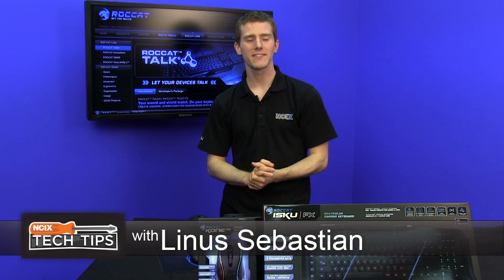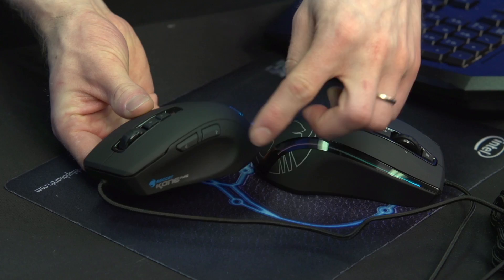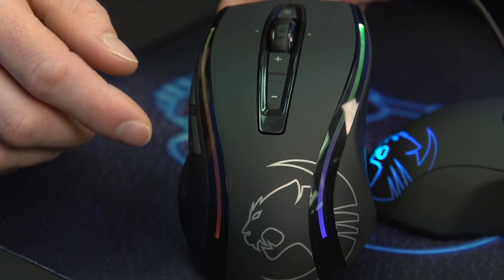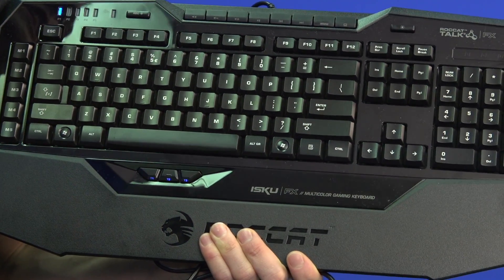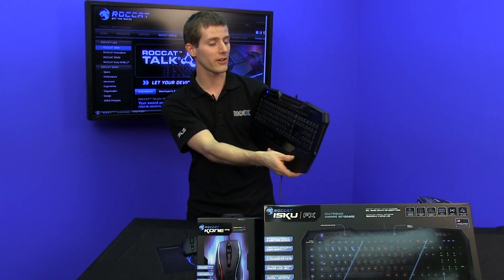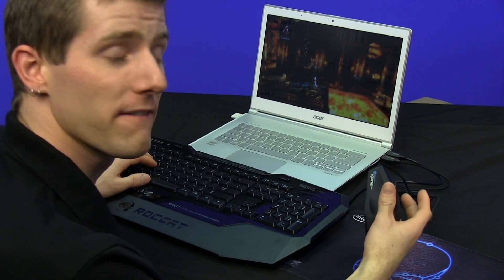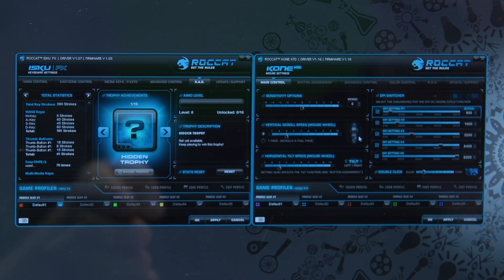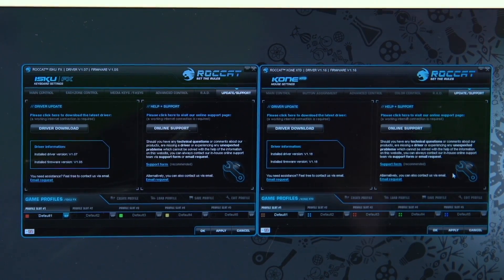Roccat Talk Technology First Look NCIX Tech Tips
In this episode of NCIX Tech Tips we will talk about "Roccat Talk", the technology that will let all your Rocca accessories talk to each other. Watch to learn more!